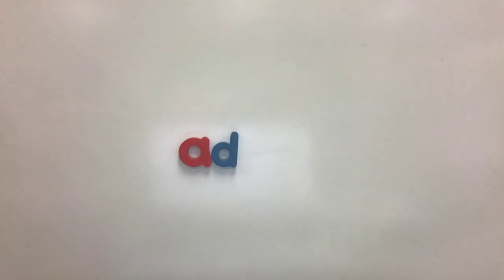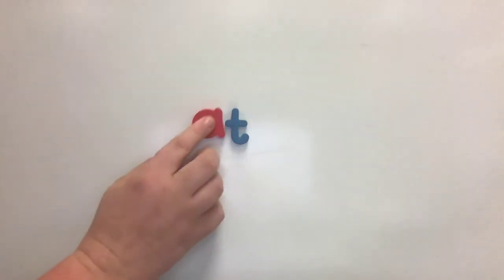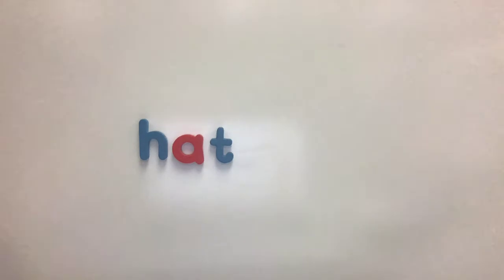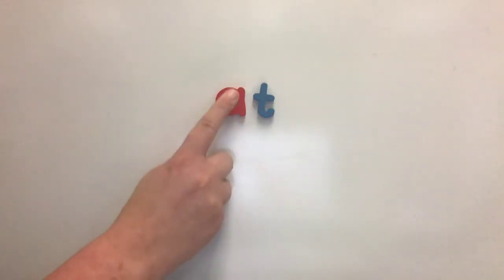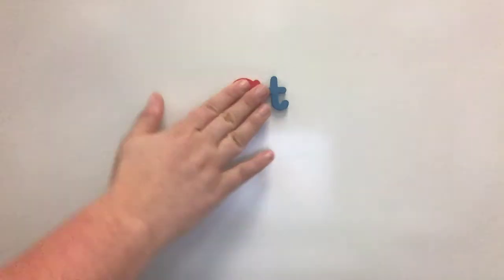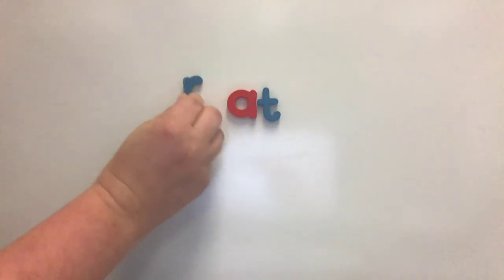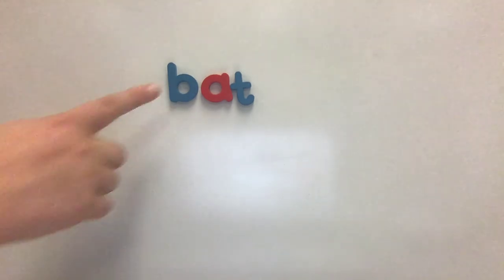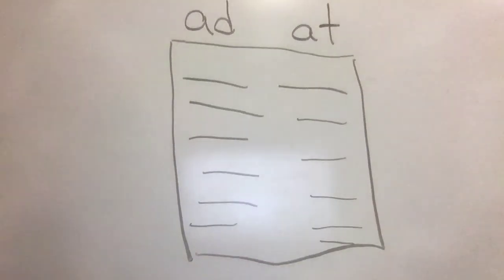at Word Family